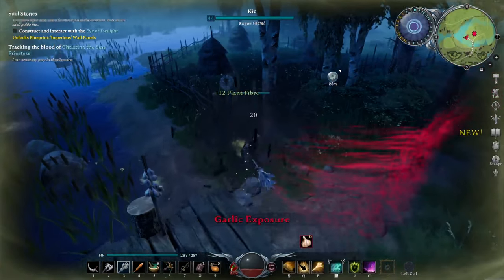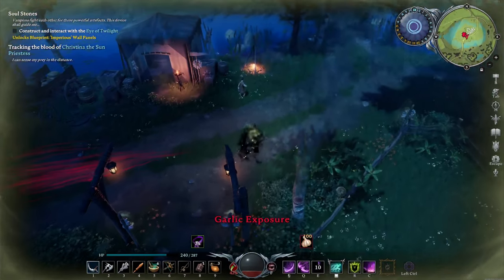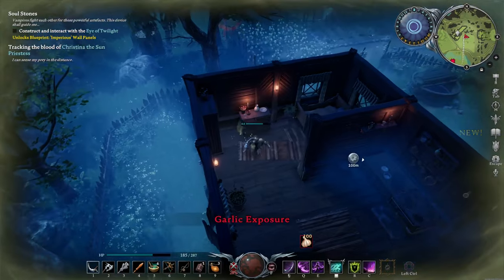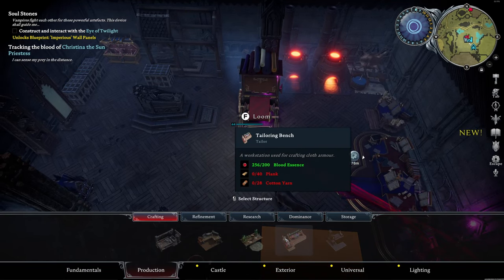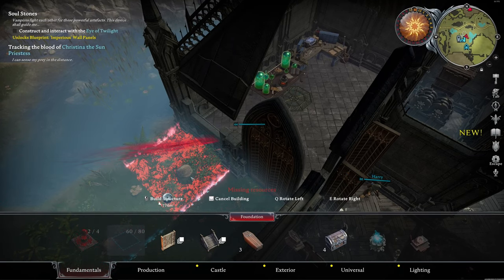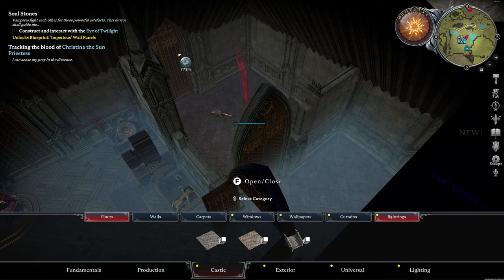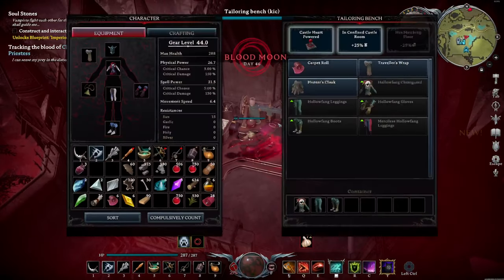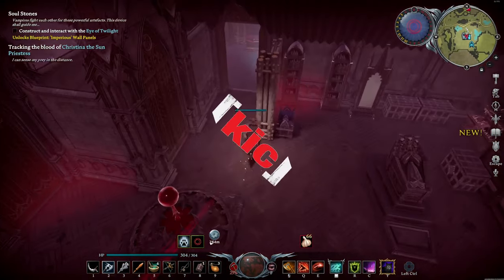★ Tailoring Bench for Hollowfang armor. Finally! - ep 23 - V Rising single player let's play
Out in early access, let's play V Rising single player on a solo server. Be a vampire and hunt your prey, drink blood, and try not to get caught out in the light. Build a castle, compulsively county objects, and grow your kingdom as you restore one vampire to their rightful throne. A survival game played as a vampire, V Rising is a hoot, and it's worth your time. Join me for some V Rising single player tips, tricks, and stupidity because there's bound to be a little of each.

Awaken as a vampire. Hunt for blood in nearby settlements to regain your strength and evade the scorching sun to survive. Raise your castle and thrive in an ever-changing open world full of mystery. Gain allies online and conquer the land of the living.

Awaken as a weakened vampire after centuries of slumber. Hunt for blood to regain your strength while hiding from the scorching sun to survive. Rebuild your castle and convert humans into your loyal servants in a quest to raise your vampire empire. Make allies or enemies online or play solo locally, fend off holy soldiers, and wage war in a world of conflict.